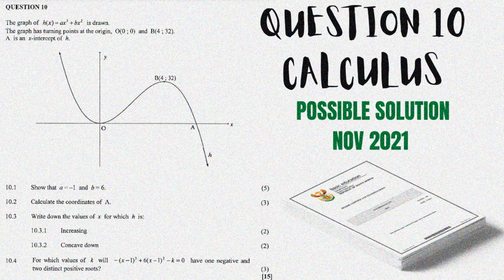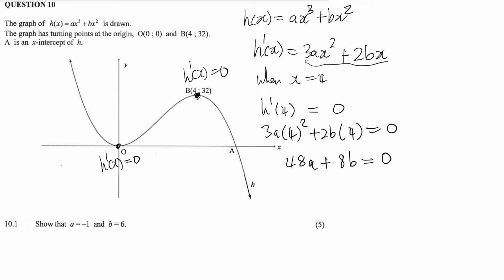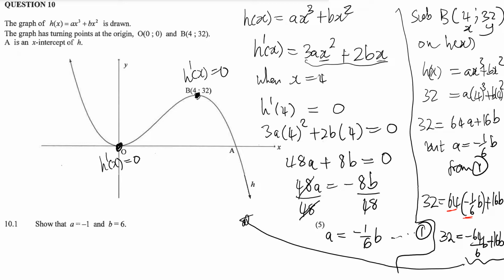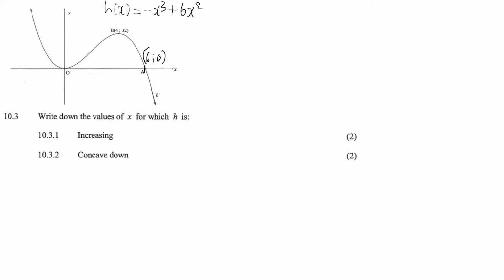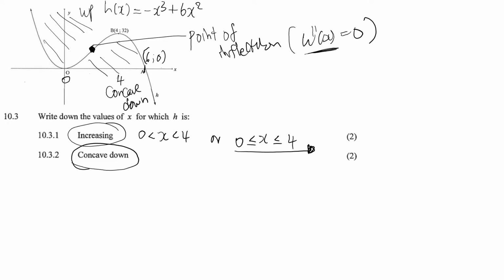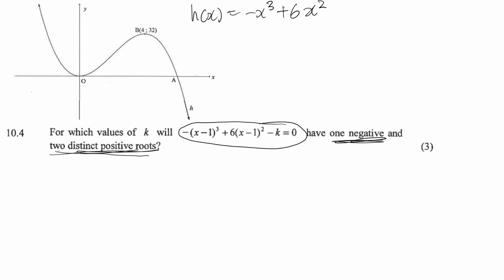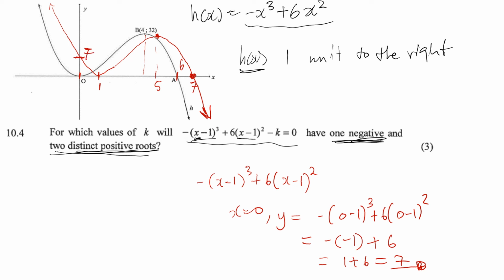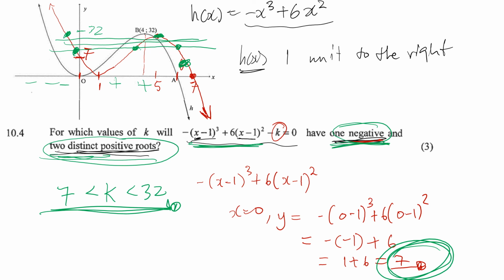Grade 12 Calculus | Nov 2021 Question 10